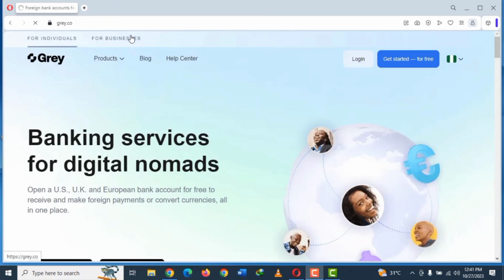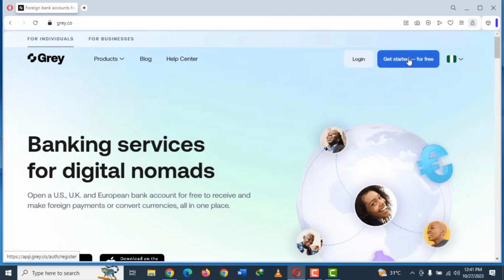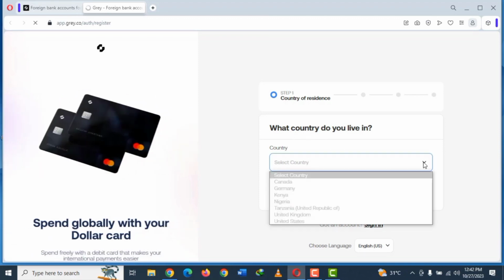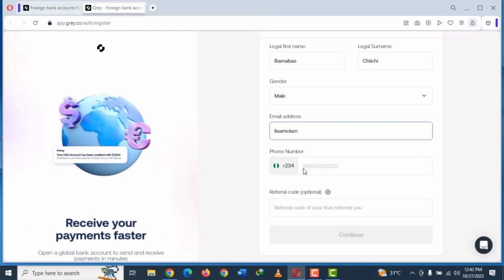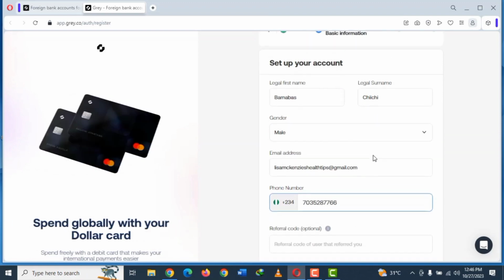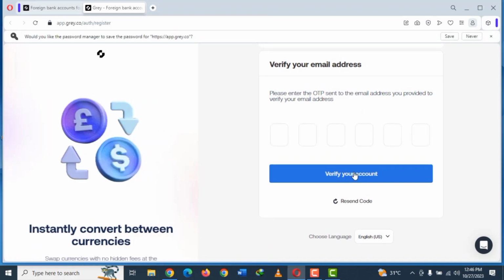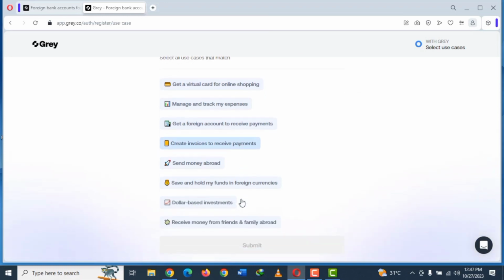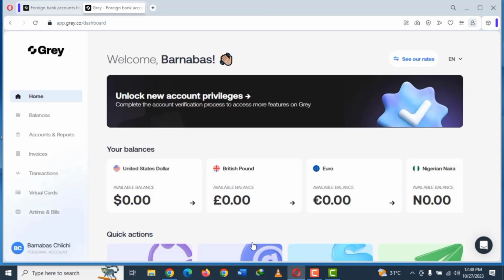How to Set up a Foreign Bank Account | Video 2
If You Want A Step By Step Mentorship To $1000 A Month On Amazon KDP,

Welcome to our comprehensive video series on setting up an Amazon KDP account hassle-free! In this step-by-step guide, we'll walk you through the entire process, ensuring you won't encounter any issues, especially those related to code verification delays.

📌 In this video, you can expect:
1️⃣ A detailed walkthrough on creating your Amazon KDP account from scratch.
2️⃣ Proven tips to avoid common pitfalls and ensure a seamless setup experience.
3️⃣ Troubleshooting advice for those who have faced challenges receiving verification codes.
4 How to create a foreign bank account

No more worries about missing codes or struggling with the setup process. Follow along, and by the end of this series, you'll have your Amazon KDP account up and running smoothly.

Got Questions? Leave them in the comments below. I'll do my best to answer all your questions.

If you have No Questions, Kindly say "Thank you" in the comment section and click the SHARE button to help more peoples find our videos.